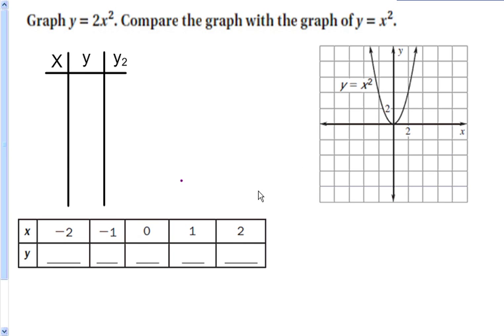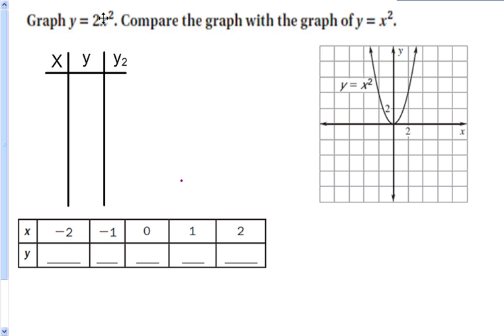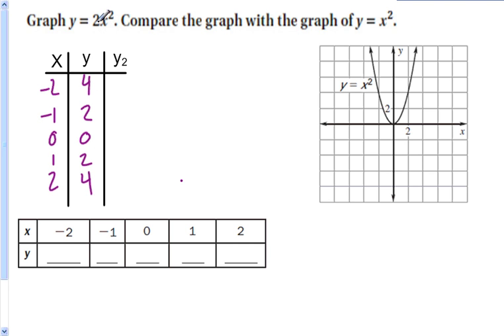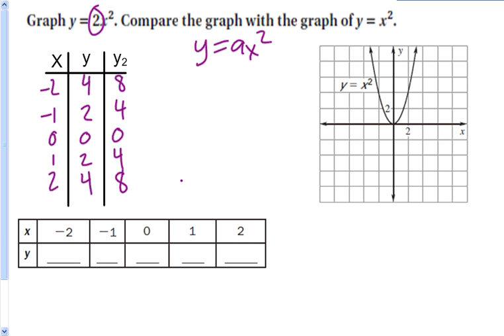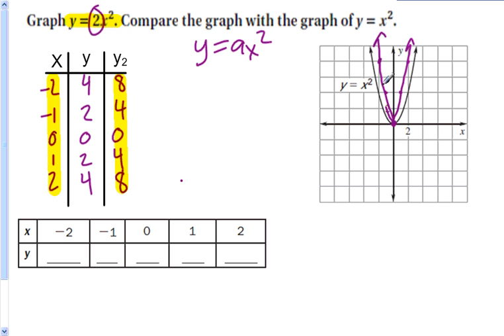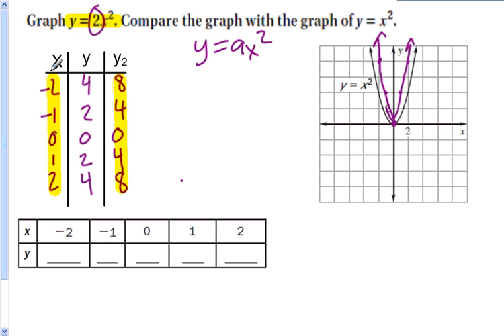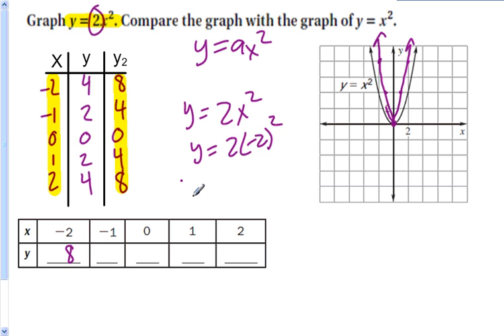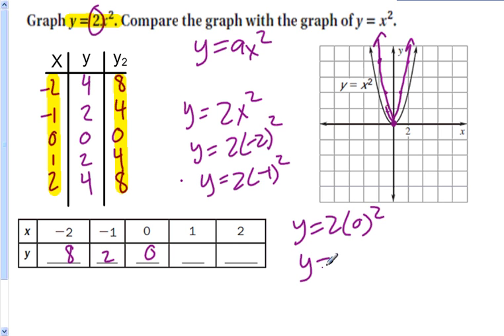Quadratic Transformation Example 1